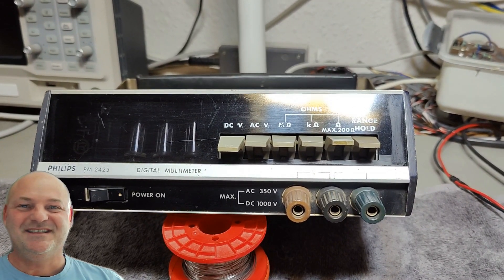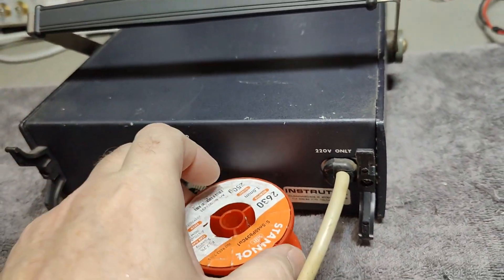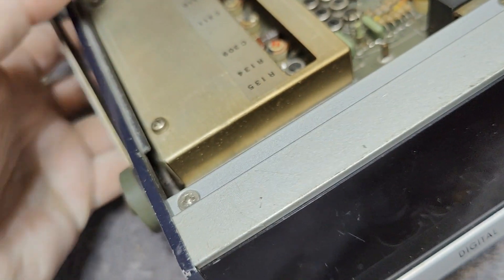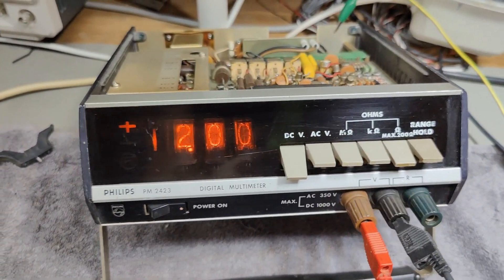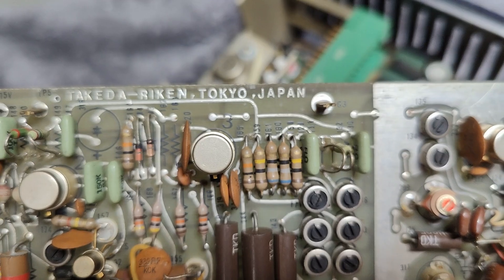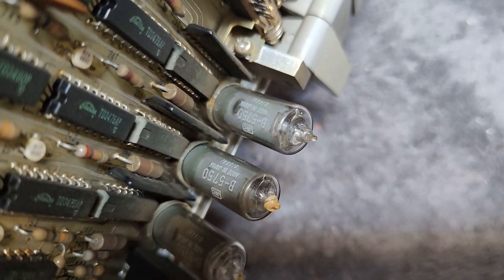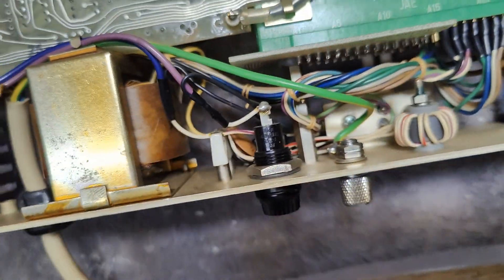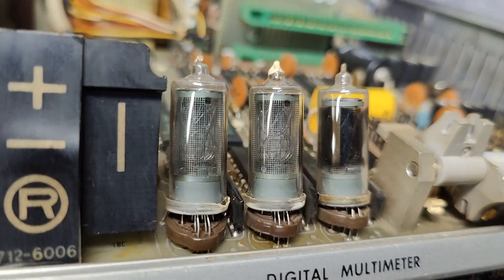Philips PM2423 Digital Multimeter Nixie 1971 test teardown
originally made by TAKEDA-RIKEN Tokyo Japan in 1971 from ic date codes, contain 3 Nixie tubes B-5750 from JRC one is very dark, but the other two are fine, no idea why ? the unit still works fine, just a little cleanup and i am very happy about it.